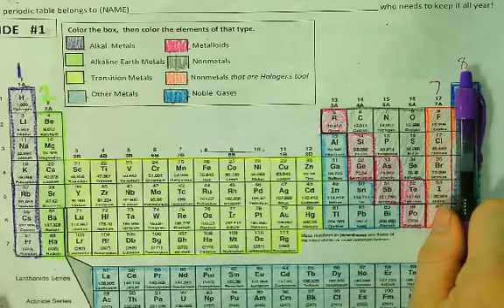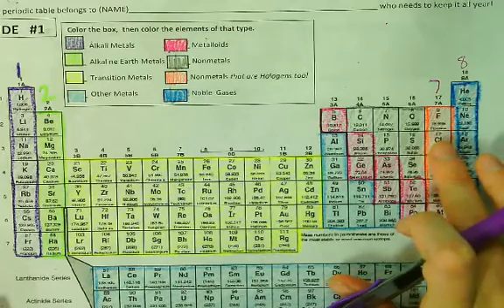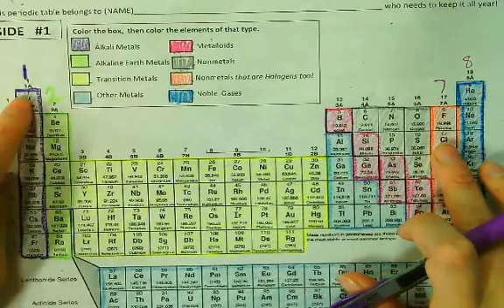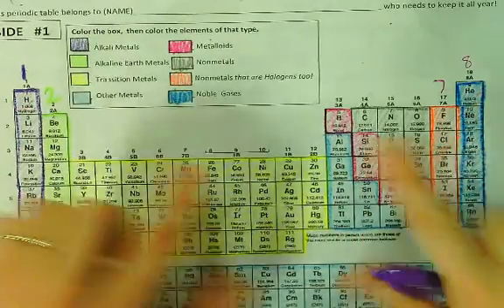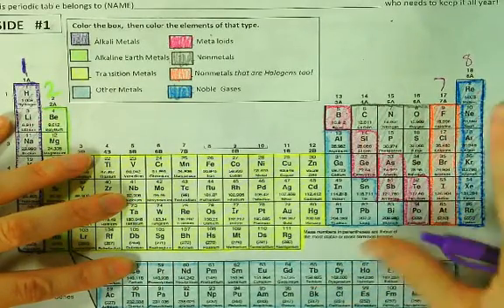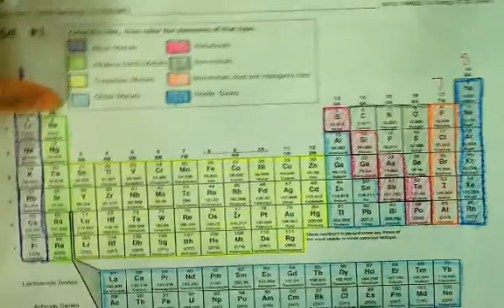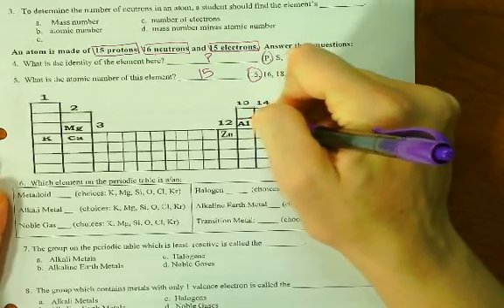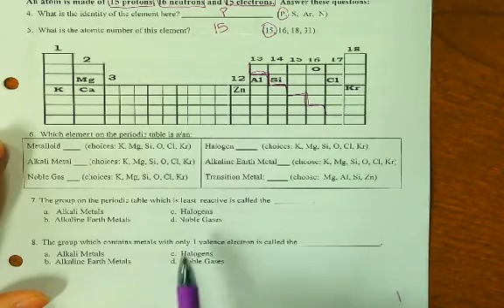Unit 1 HW 1 & 2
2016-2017 Unit 1 homework video tutorial pages 1 & 2